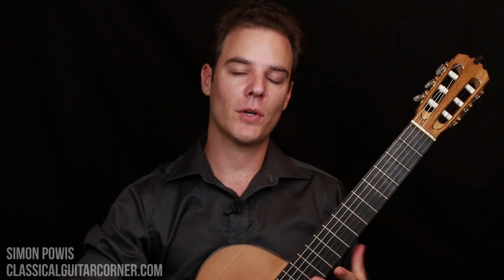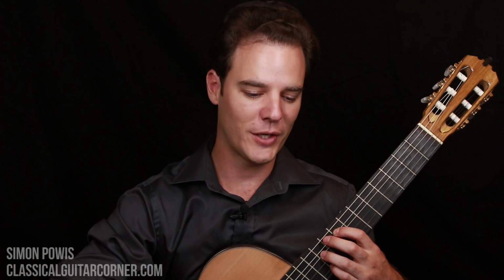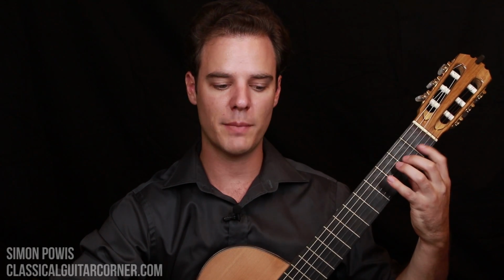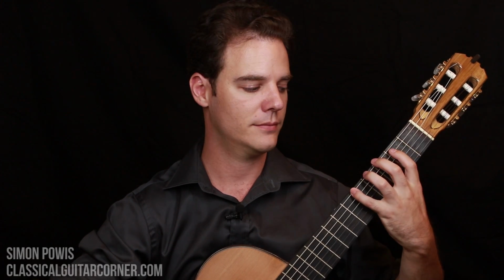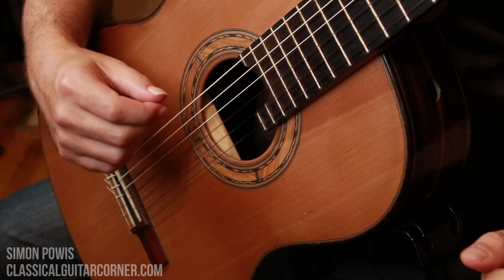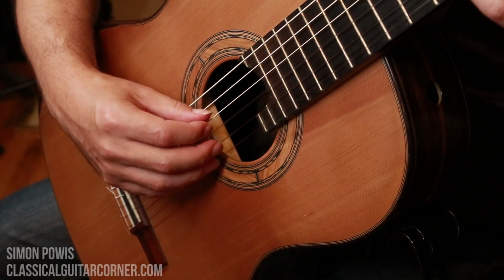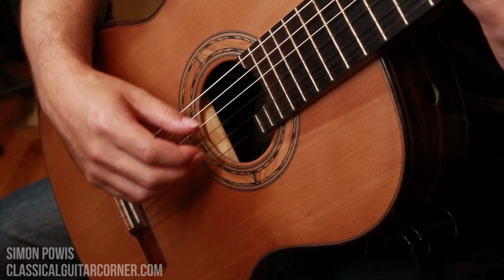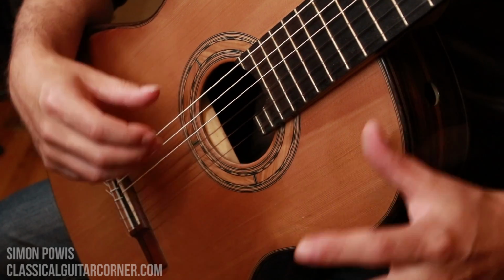Classical Guitar Lessons : Matteo Carcassi Etude 16 Op. 60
A classical guitar lesson on Carcassi's Etude 16 from Opus 60.

To find out more about what you get as a member of Classical Guitar Corner visit here: